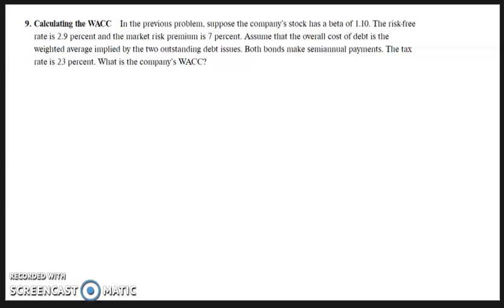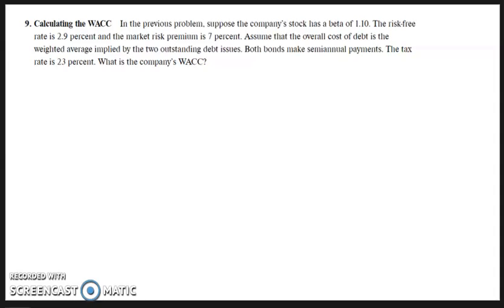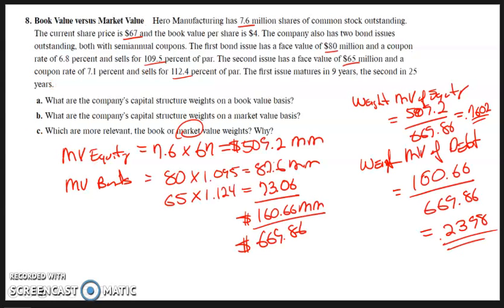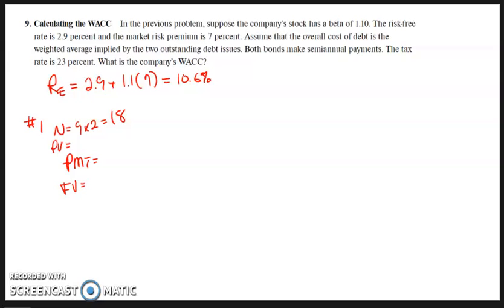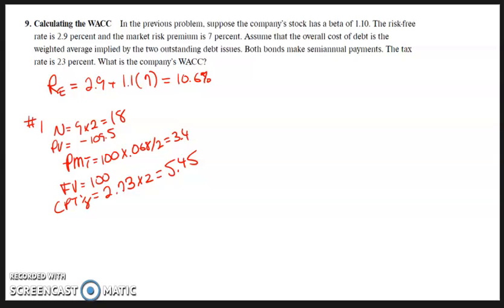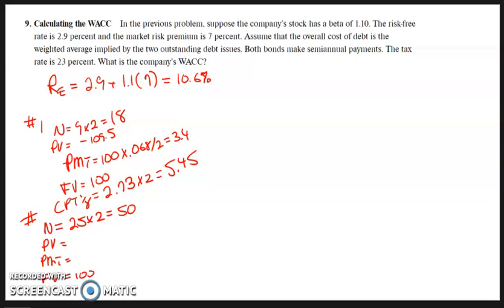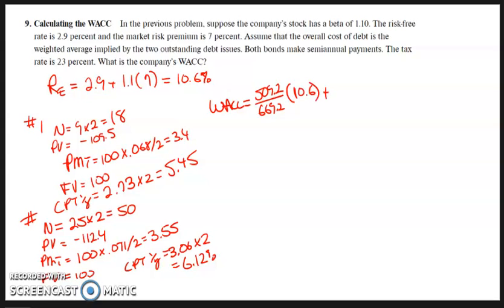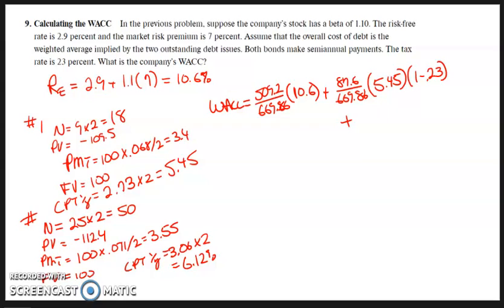Chapter 13 Problem 9